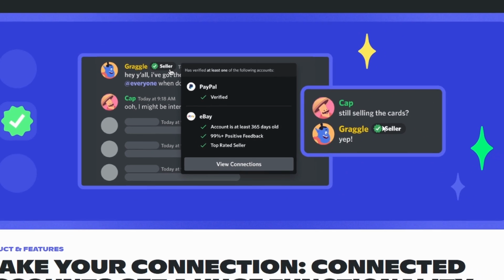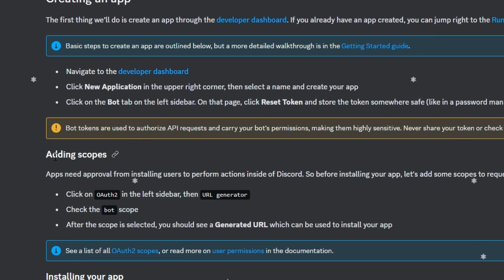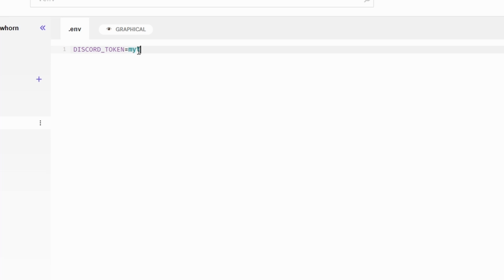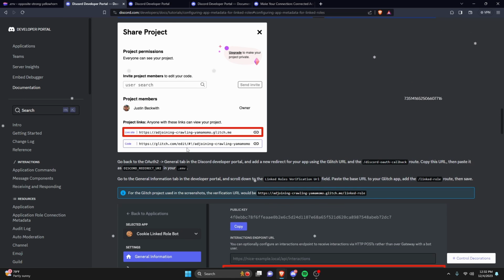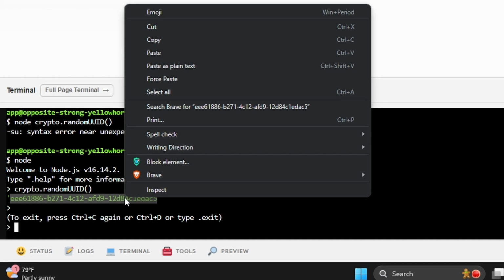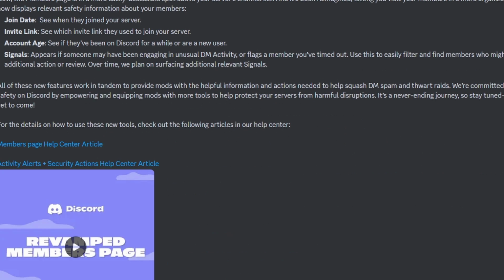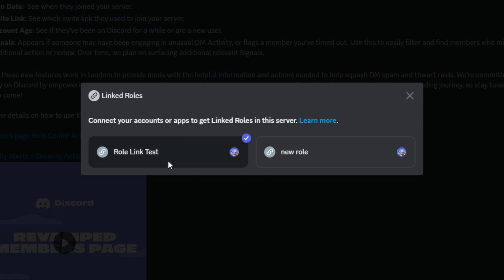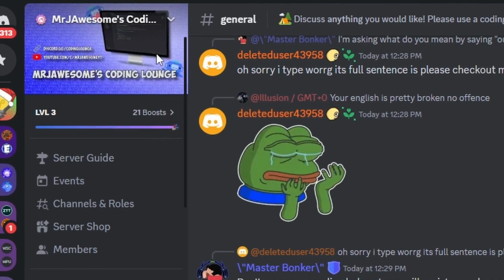[NEW] - Discord Application Linked Roles Guide!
This is a guide on how you can use your discord application as a linked role!

Important Links ⚠️
Configure this project: